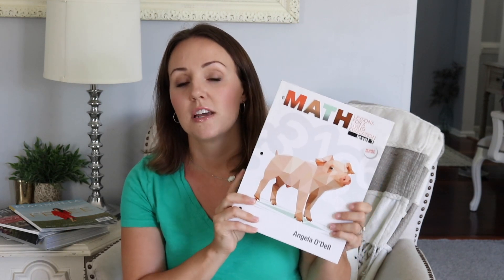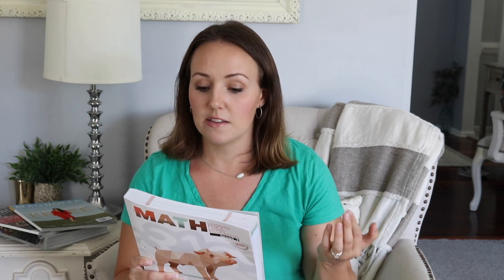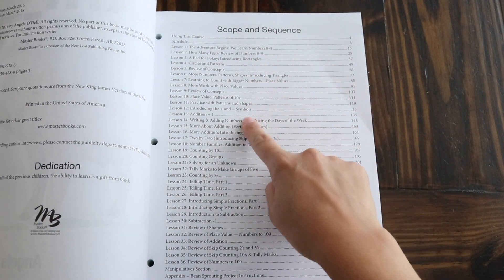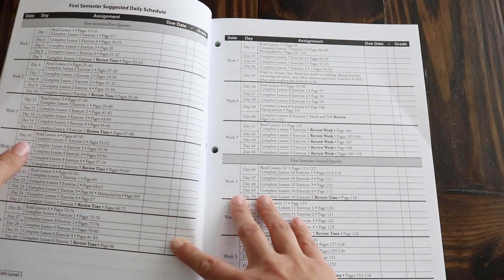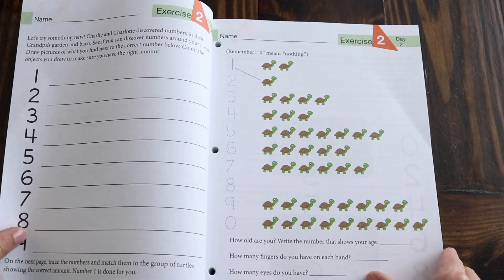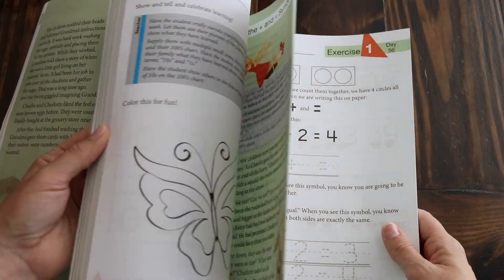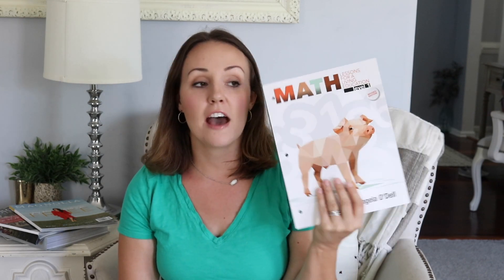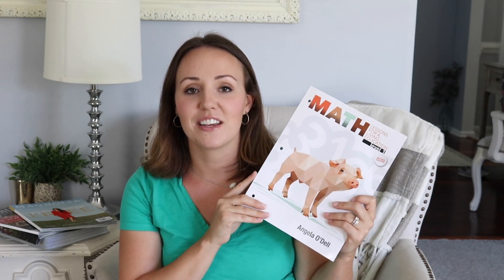MATH LESSONS FOR A LIVING EDUCATION | HOMESCHOOL MATH CURRICULUM | MASTERBOOKS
In this video I give you an up close look inside of Math Lessons For A Living Education.

Math in this video
Favorite Homeschool Supplies:
-Games-
Color Code Game
Peek a Boo Bunny
Counting Bears
Wooden Marble Track(My kids LOVE this one)
Melissa and Doug Puzzles

-Supplies-
Primary Journals
Watercolor Paper
Julia Rothman Nature books